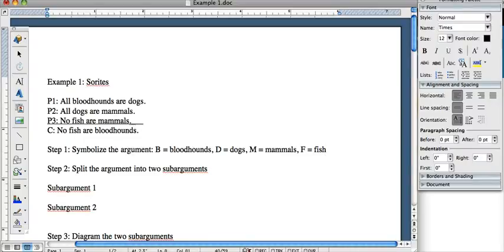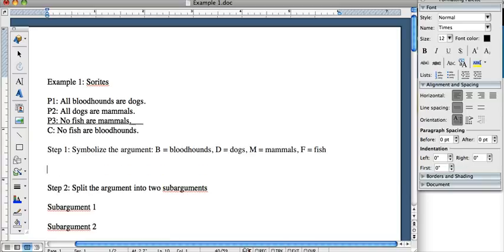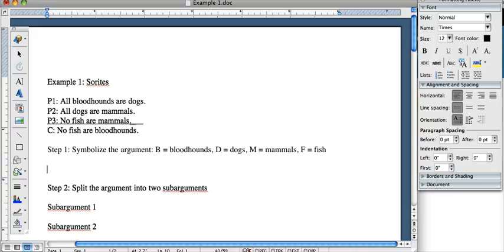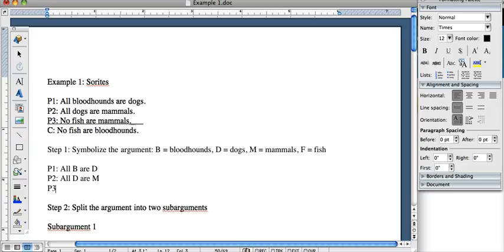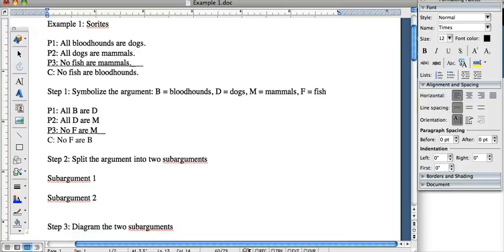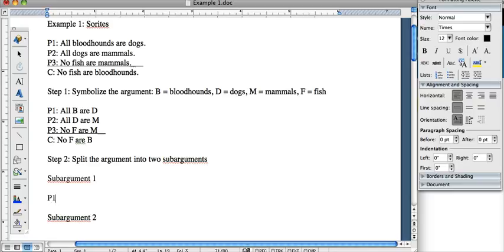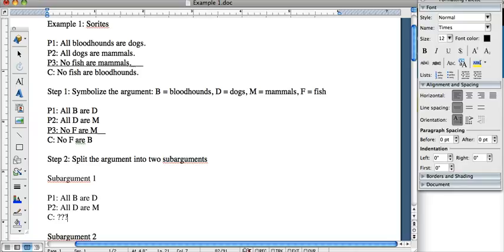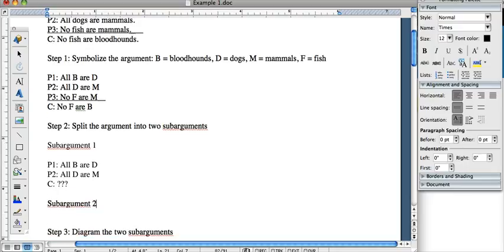Example 1, Part 1: Symbolizing a standard form sorites, and splitting it into two subarguments